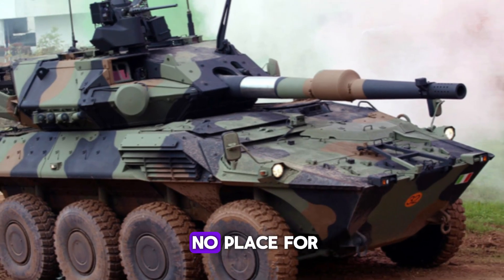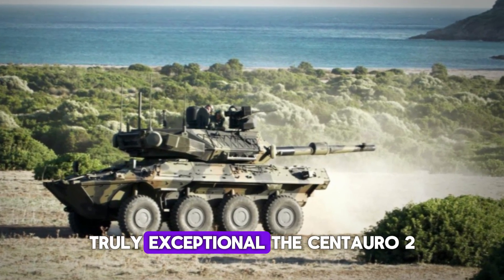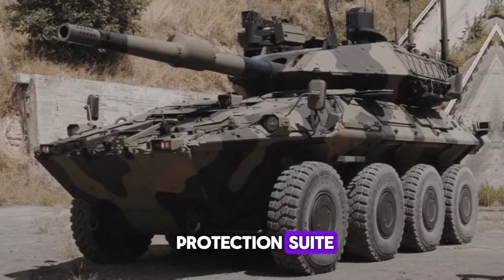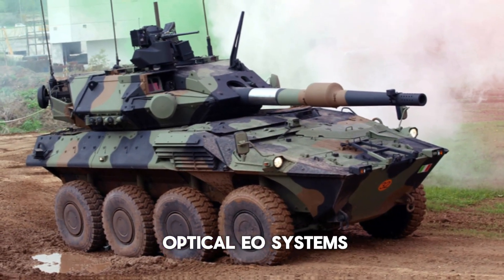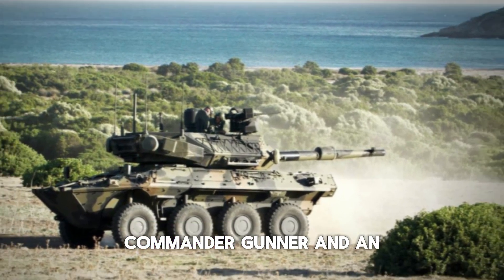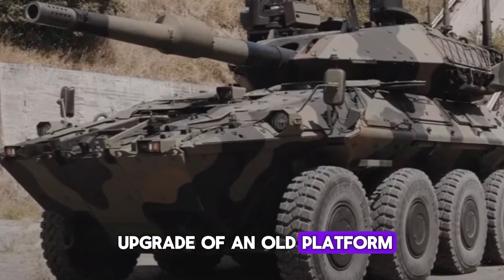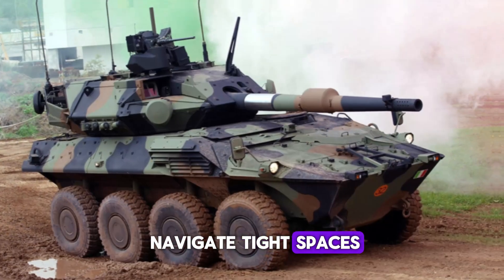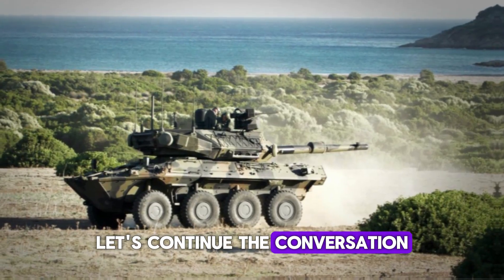Centauro II: The Modern Evolution of a Proven Armored Vehicle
Discover the power, speed, and advanced technology behind the Centauro II armored vehicle, a next-generation military machine designed for the modern battlefield. In this video, we explore the key features that make the Centauro II a game-changer in defense: from its 105mm or 120mm tank-killing gun to its advanced turret systems and high-speed mobility. Learn how its cutting-edge firepower, top-tier protection, and digital networking capabilities make it a crucial asset for modern armies. With its exceptional versatility, the Centauro II can handle urban combat, open terrains, and even amphibious missions. Whether you’re a military enthusiast or a defense expert, this is the ultimate guide to one of the most advanced armored vehicles on the market today.